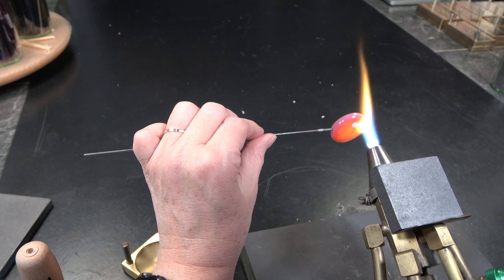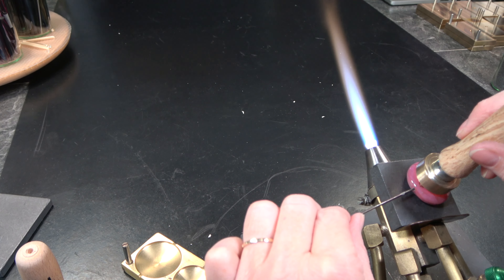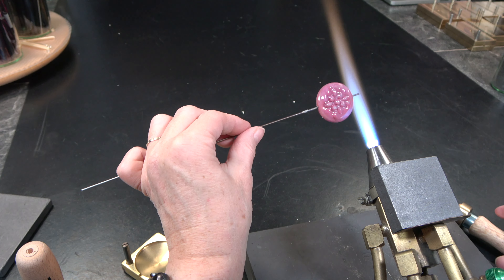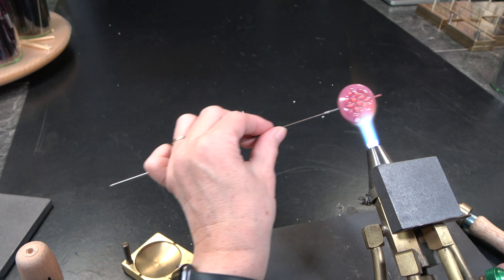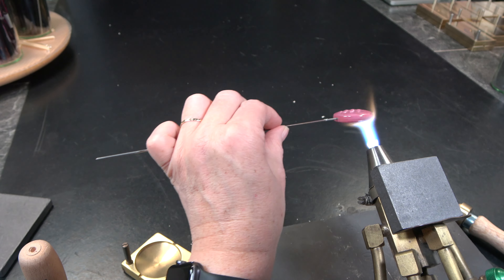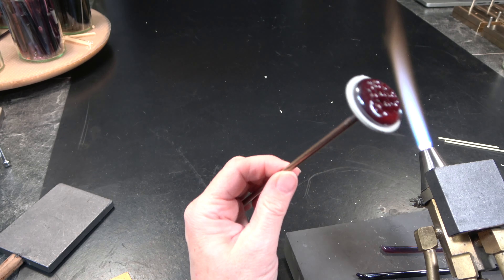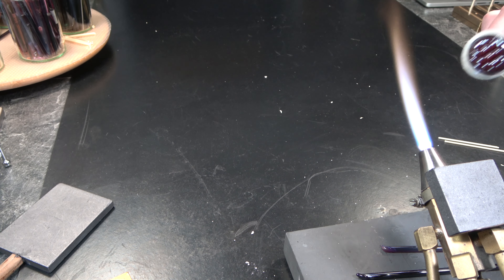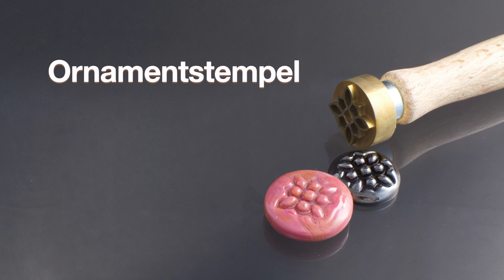Stamp | lampwork tool | Tutorial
This video tutorial explains the work with our stamps.

Our shop for more than 2000 tools for lampwork (flameworking) made of graphite, brass and stainless steel:

Etsy shop of our production partner: